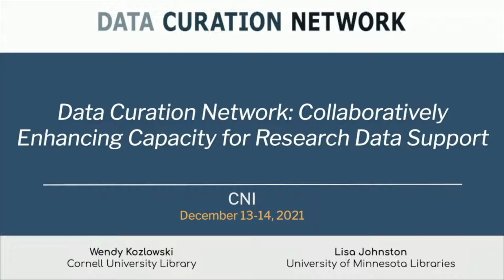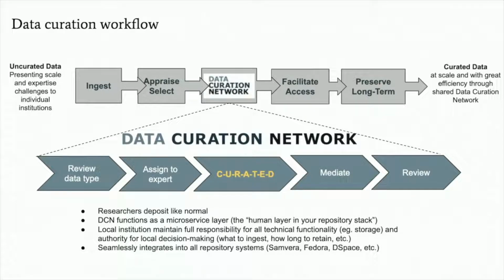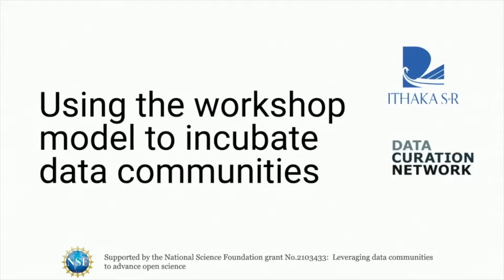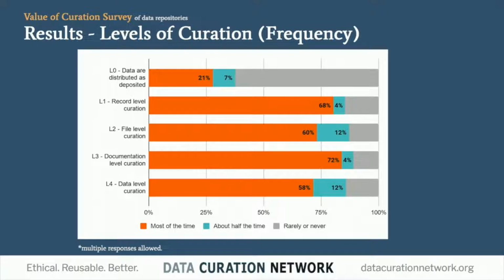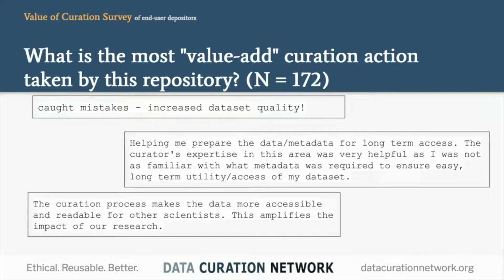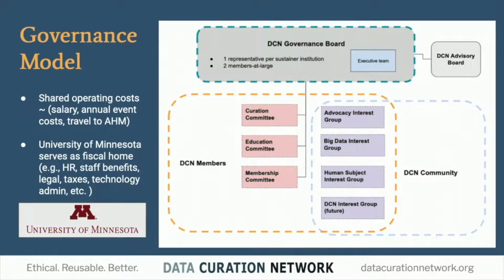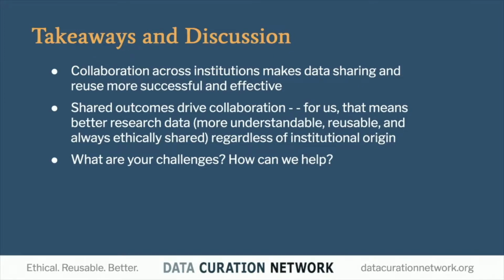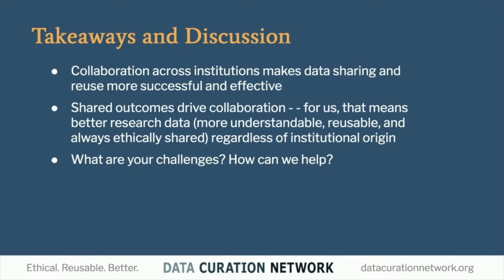Collaborative Enhancing Capacity for Research Data: Updates from the Data Curation Network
Presented by Lisa Johnston and Wendy Kozlowski at the Fall 2021 Coalition for Networked Information (CNI) Membership Meeting.